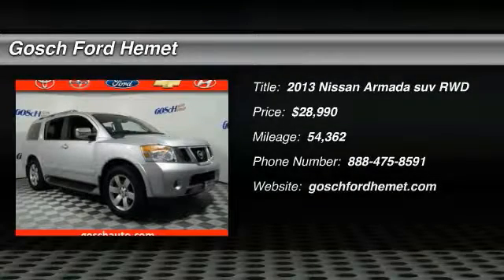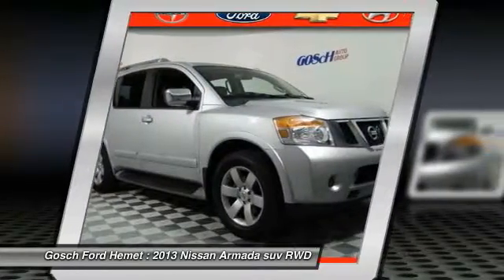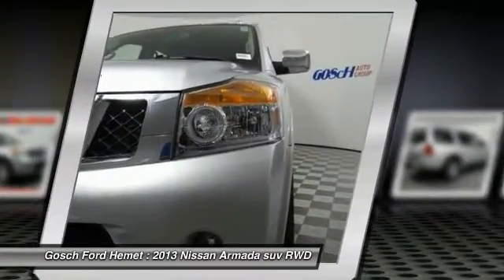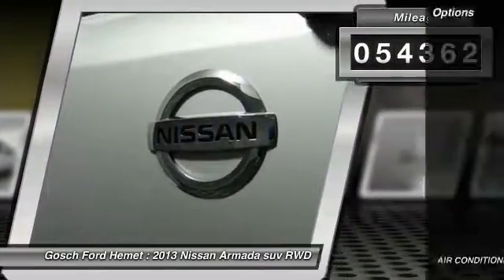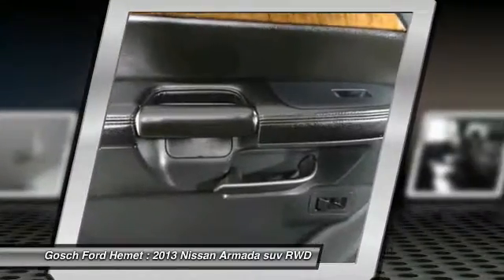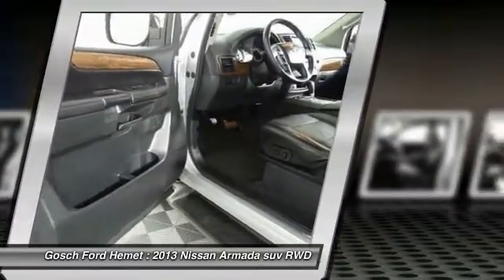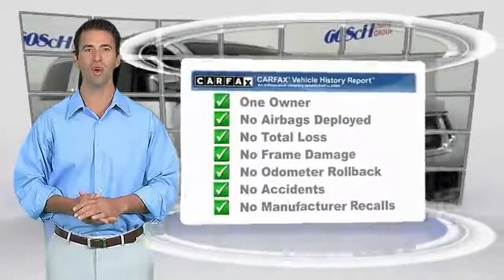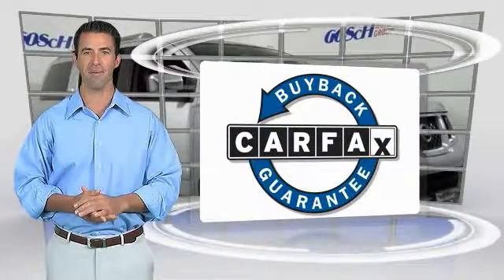2013 Nissan Armada HEMET BEAUMONT MENIFEE PERRIS LAKE ELSINORE MURRIETA 119362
2013 Nissan Armada 2WD 4DR PLATINUM

GOSCH FORD HEMET PROUDLY SERVING HEMET, BEAUMONT, MENIFEE, PERRIS, LAKE ELSINORE, MURRIETA, AND SURROUNDING SOUTHERN CALIFORNIA LOCATIONS. THIS 2013 Nissan ARMADA IS EQUIPPED WITH A 5.6L DOHC 32-valve Endurance V8 engine, AUTOMATIC TRANSMISSION, AND RECEIVES AN ESTIMATED 13 City/19 Hwy MPG. GOSCH FORD HEMET 150 CARRIAGE CIRCLE HEMET CA 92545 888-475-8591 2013 Nissan ARMADA 2WD 4DR PLATINUM Gosch Auto Group is excited to offer this 2013 Nissan Armada. How to protect your purchase? CARFAX BuyBack Guarantee got you covered. On almost any road condition, this Nissan Armada Platinum offers solid performance, reliability, and comfort. Today's luxury vehicle is not just about opulence. It's about a perfect balance of performance, comfort and attention to detail. This 2013 Nissan Armada is the perfect example of the modern luxury. Please contact the Gosch Auto Group for more information. Stock #: 119362 | VIN: 5N1AA0ND7DN601407 | 2013 Nissan Armada 2WD 4dr Platinum Gosch Ford Hemet